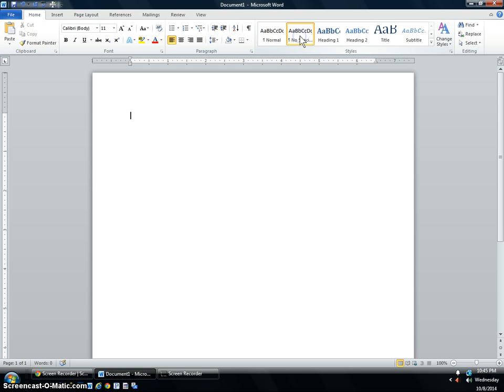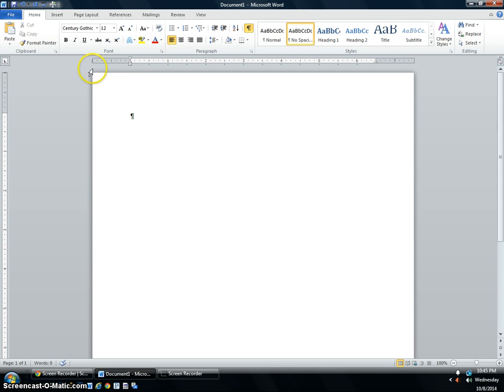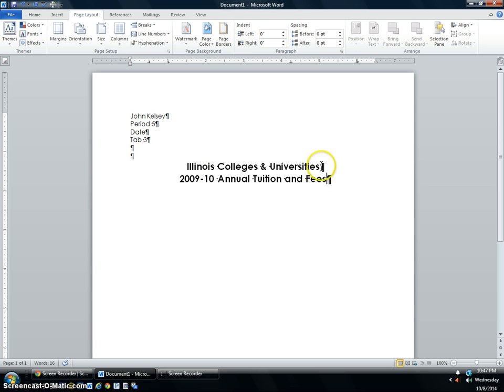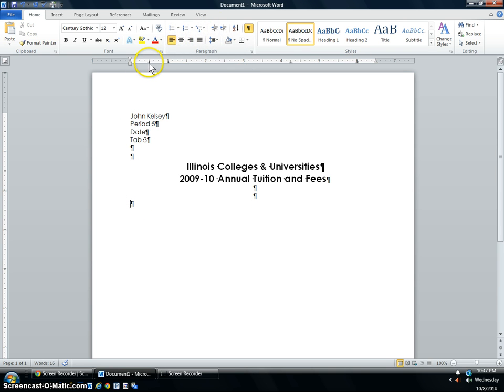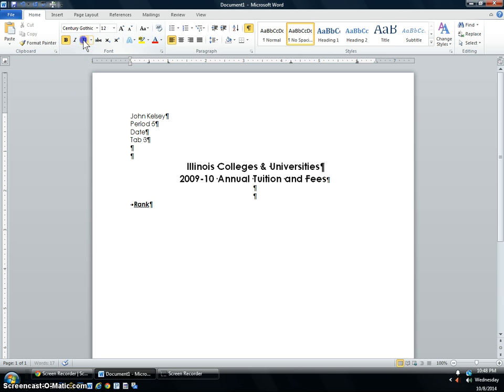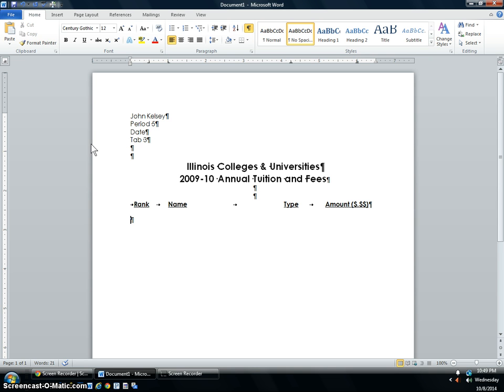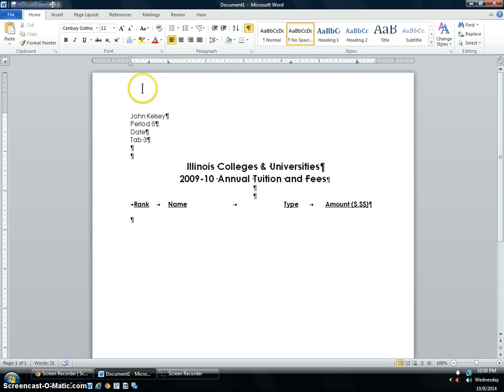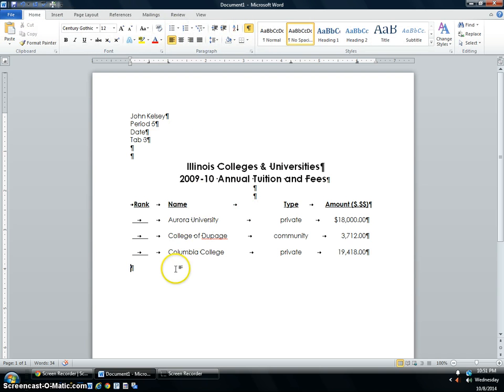Tab 3 - Tuition Tutorial Video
Tutorial Video for tab 3 assignment